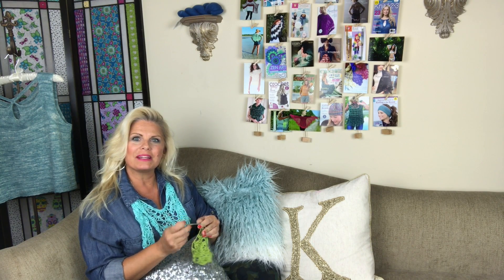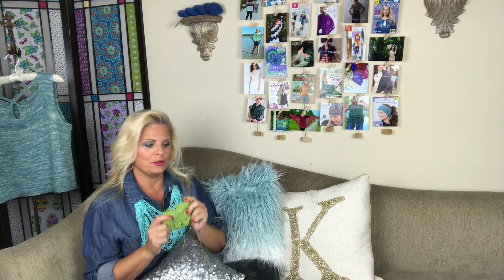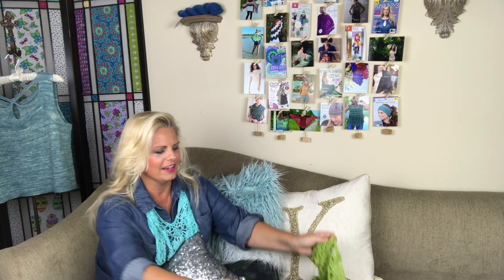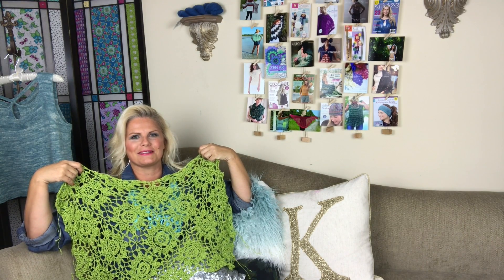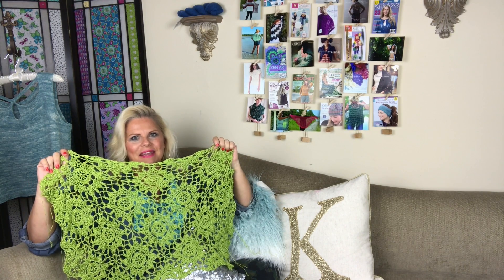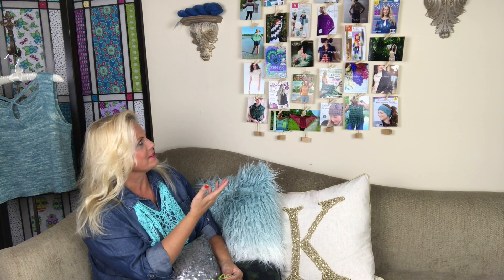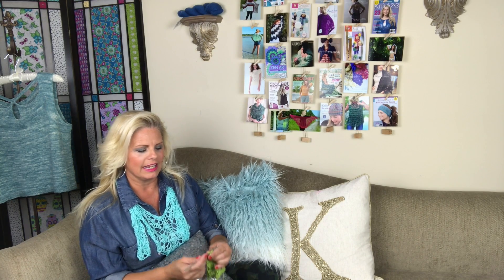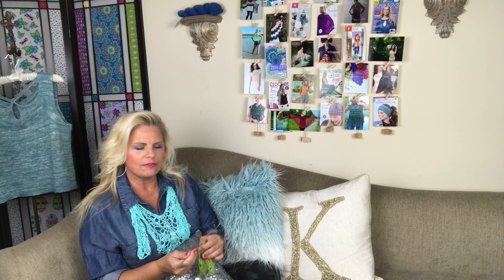Want New Books from Kristin Omdahl? Crafting Knitting Crochet You Tell Me In A Quick Survey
Want New Books From Kristin Omdahl? Cracking? Knitting? Crochet? You tell me! Please take this quick survey of 10 questions
I want to make NEW amazing books!
Thank you for your feedback! xoxo, Kristin

Thank you to our generous sponsors:eucalan.com for Wrapture all natural delicate wash